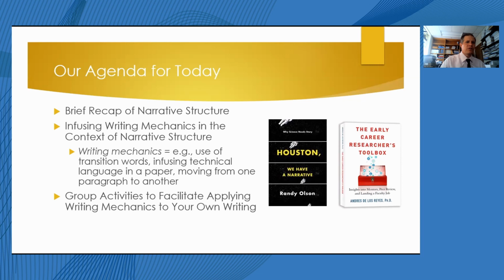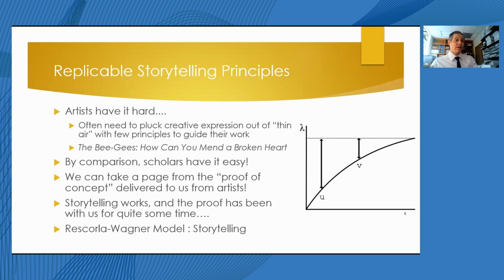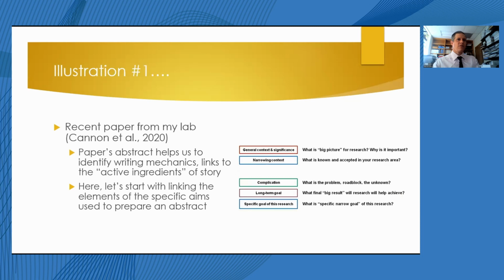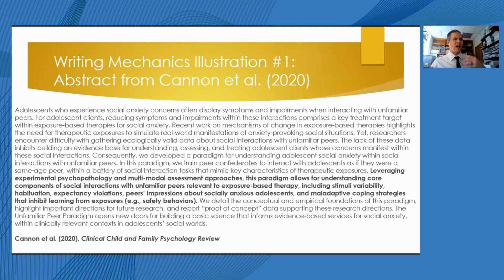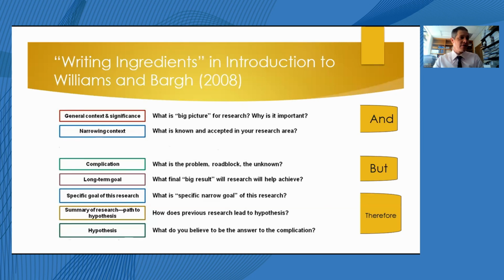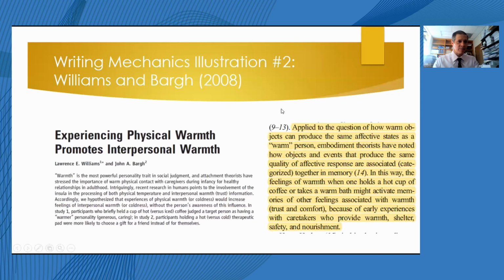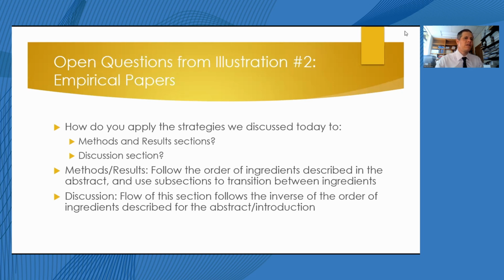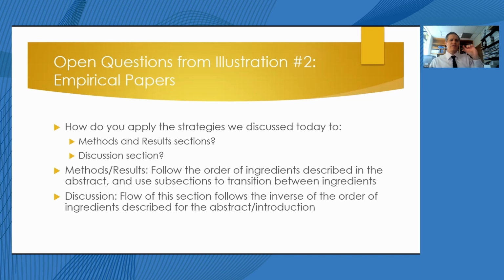2022 FDF Workshop: Beyond the "Active Ingredients" of Narrative Structure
The workshop presented by Andres De Los Reyes, Ph.D. at the 2022 Journal of Clinical Child Adolescent Psychology Future Directions Forum.

Follow JCCAP FDF on twitter: @jccap_editor
Follow JCCAP FDF on Instagram: @jccapfdf